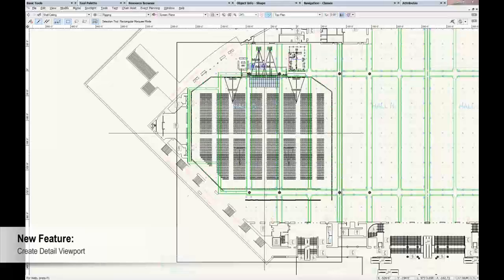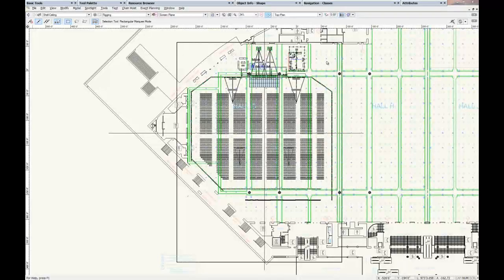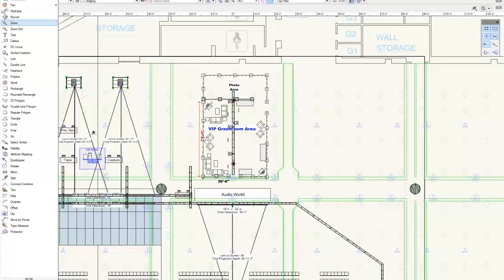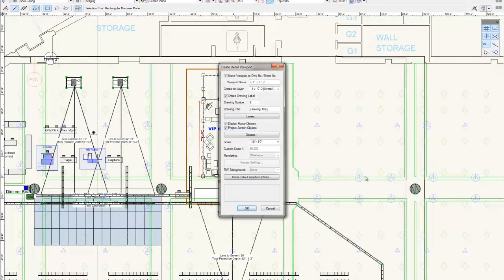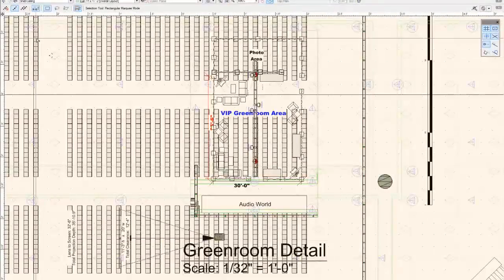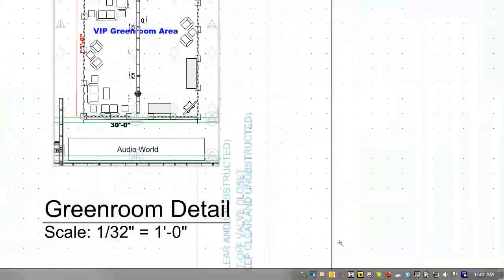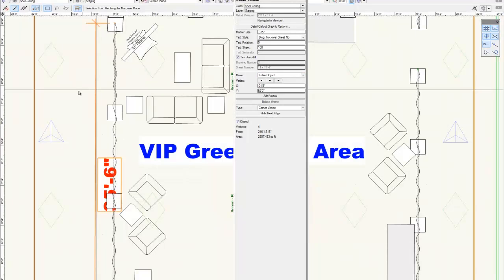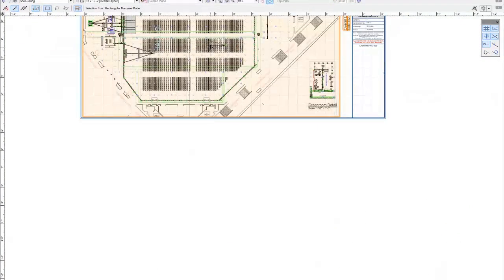A Taste of Vectorworks 2013 by Bill Knight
See why production CAD manager Bill Knight is excited about the new Create Detail Viewport feature in Vectorworks software.